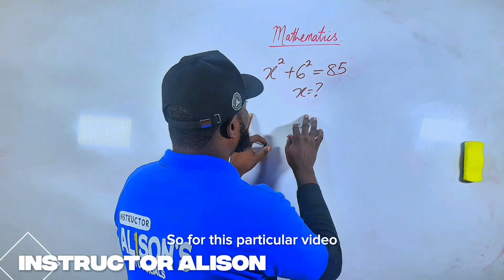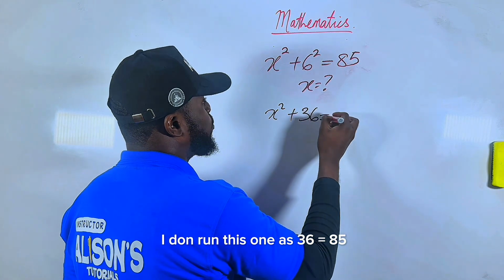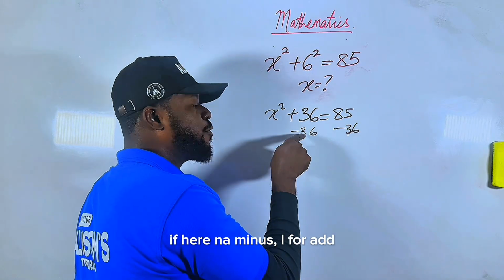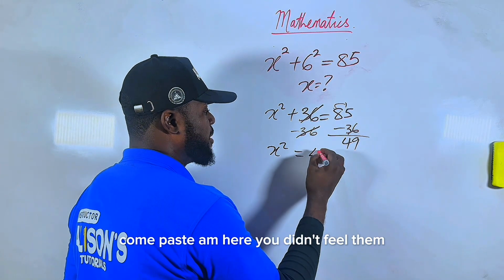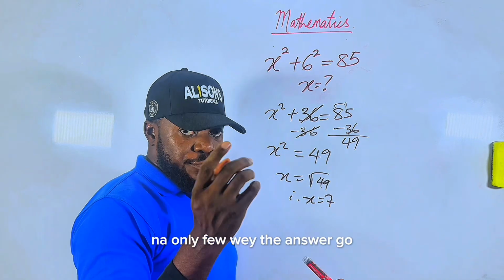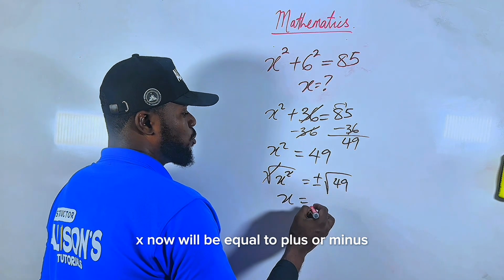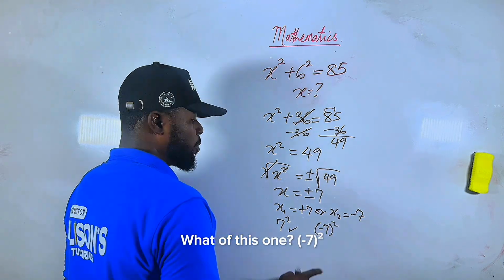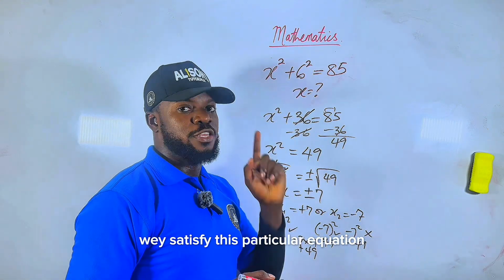Find the value of x: This Simple Math Trick Will Blow Your Mind!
In this video, I show you how to find the value of x in a question that looks simple but reveals an important rule in mathematics.
The equation says that x raised to the power of two plus six raised to the power of two equals eighty-five.
From that, we need to find what x is.

I take you through the full process step by step — showing how to rearrange the equation, isolate x, and apply the correct math operations to get the right answer.
You will learn how to work with squares, square roots, and constants, and how to avoid the small mistakes that many students make when solving similar problems.

This lesson is not just about getting the answer, it is about understanding why each step works.
By the end of the video, you will have a clear idea of how to handle quadratic or square-based questions quickly and correctly.

This tutorial is perfect for students preparing for SAT, GCSE, IGCSE, A Level, AP Pre Calculus, WAEC, NECO, and JAMB exams.
It also helps anyone who wants to strengthen their foundation in algebra and understand how equations connect to geometry and problem solving.

Together, we will keep making math simple and enjoyable for everyone.